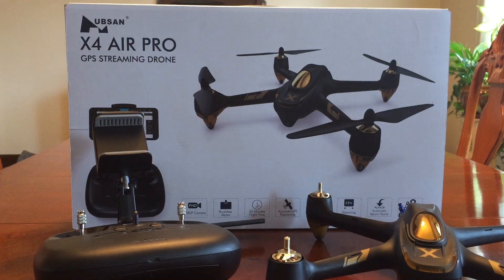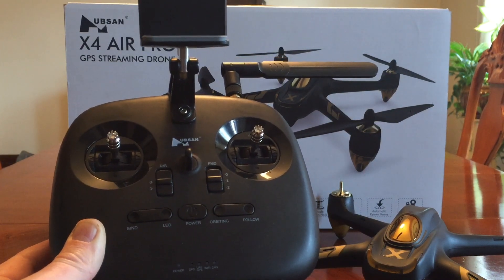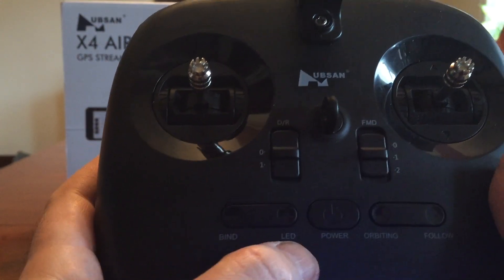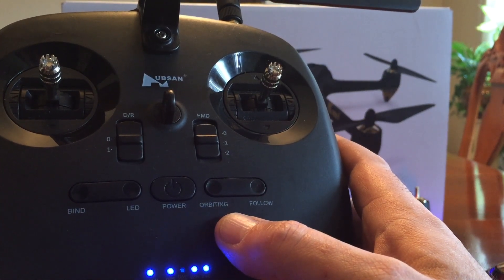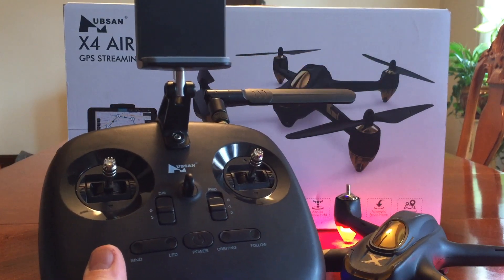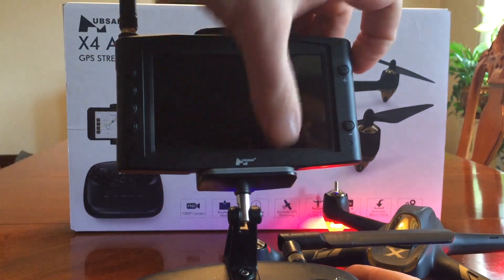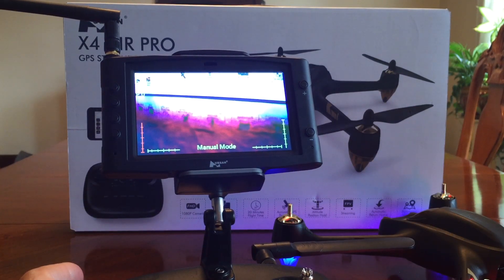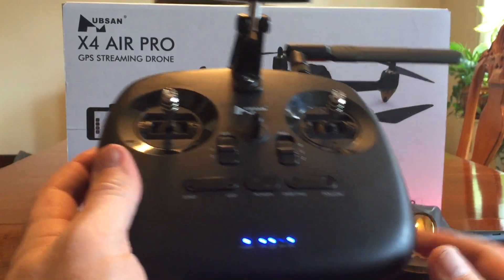HUBSAN - HT011A 1000? Meter Transmitter w/ 2.4gHz & WiFi